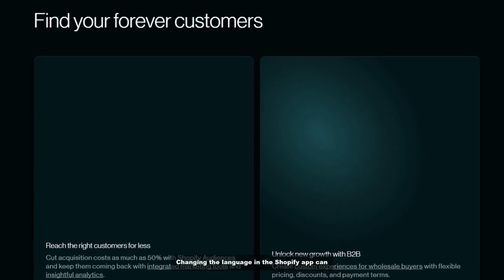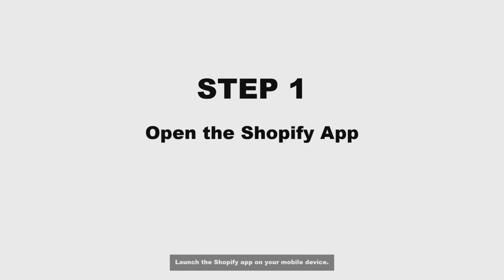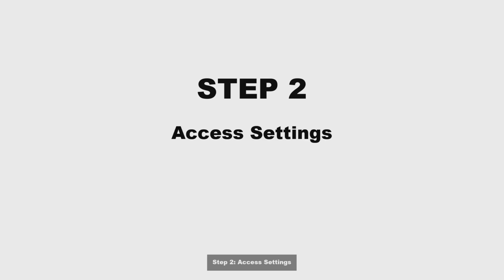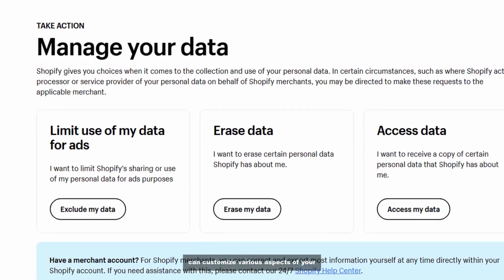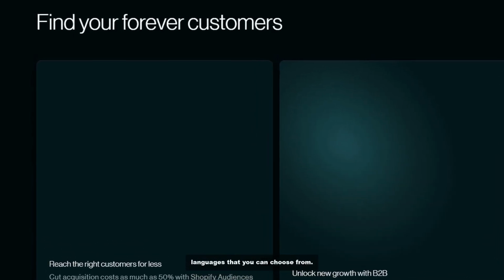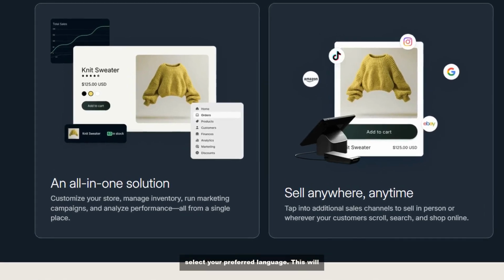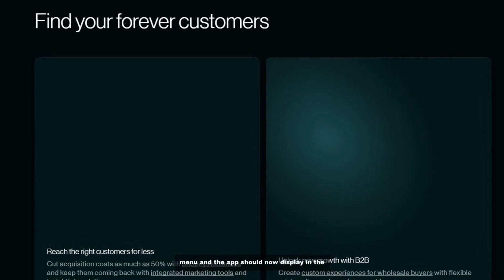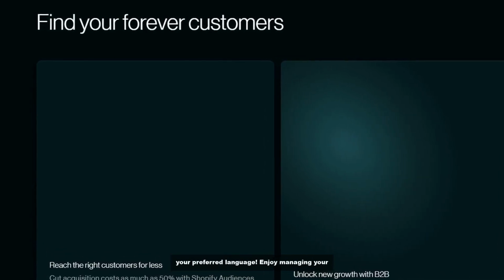How To Change Language In Shopify APP 2025 (2026)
In this video, we will show you how to change language in Shopify APP 2025. Whether you're looking to reach a wider audience or simply prefer a different language, this guide will help you navigate the settings easily.